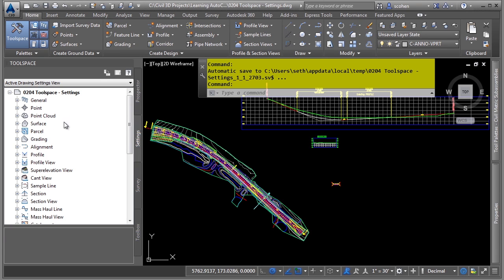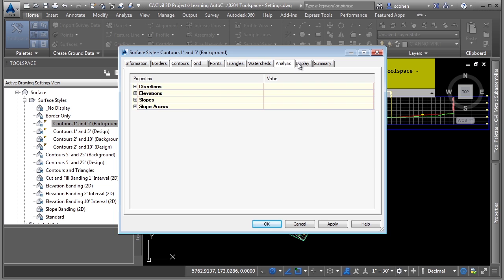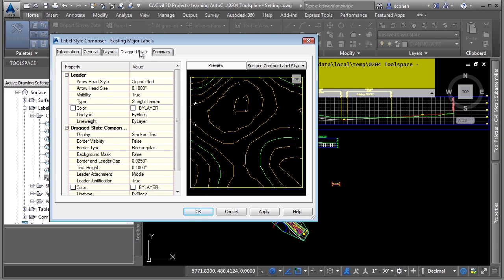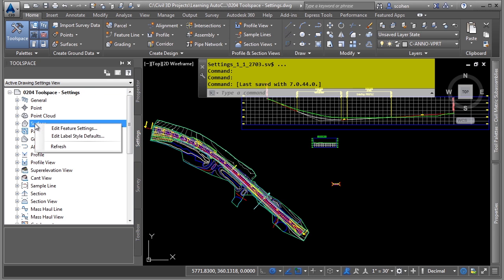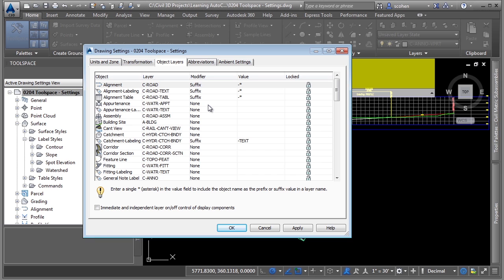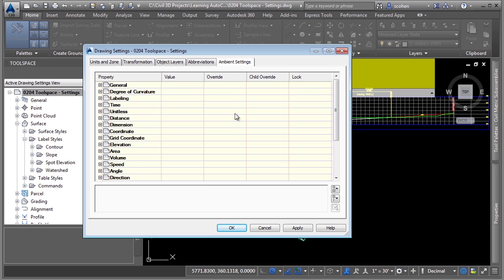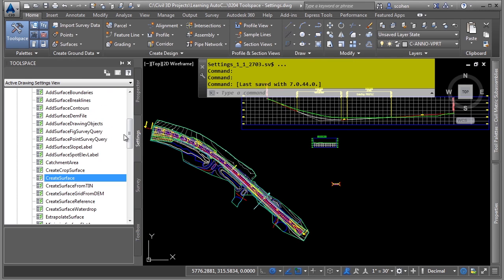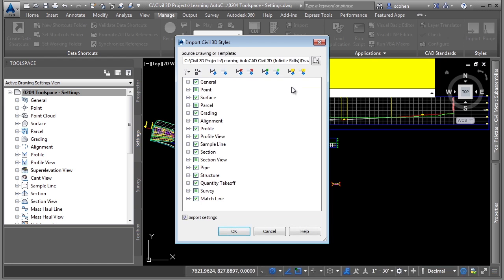02 04 Tool Space Settings